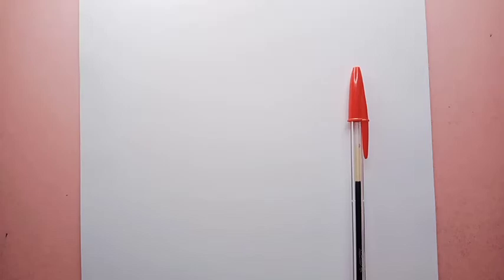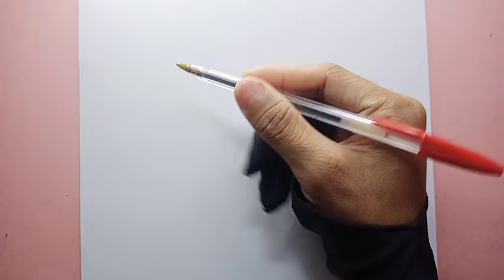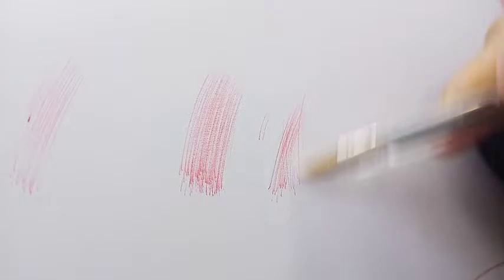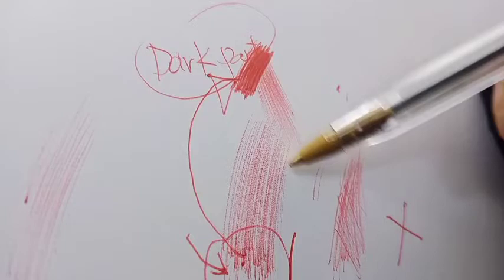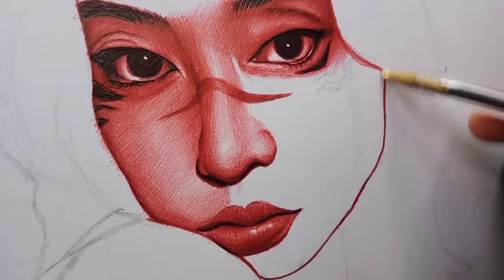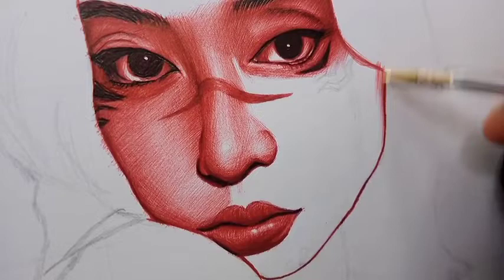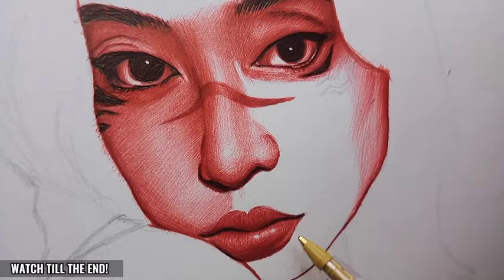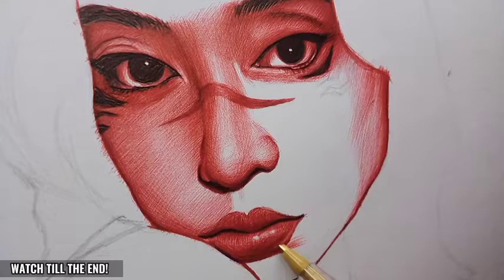How To Draw, Shade Using Ballpoint Pen (2022) - REALTIME TUTORIAL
How To Shade Smoothly With Ballpoint Pen!
Tutorial For Shading and Drawing Using A pen.

TOOLS:
Bic Crystal Pen
Vellum Paper

Thank You For Always Watching My video.Keep Safe And Stay Motivated.

'KEEP STRIVING YOU ARE ALMOST THERE'

Ballpoint Drawing,Ballpoint Pen,Ballpoint,Pen,Drawing Pen ,Drawing Tutorial Ballpoint,Ballpoint Drawing tutorial, Art Tutorial,Art Pen Tutorial
lexart,Ballpoint tutorial,Pen tutorial,Shot on iphone meme,Meme,Art meme,Meme